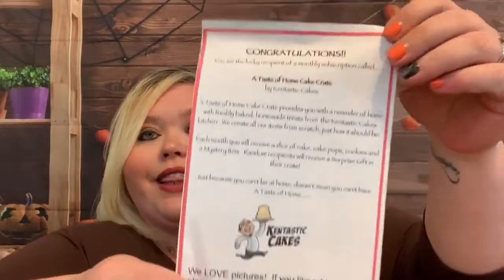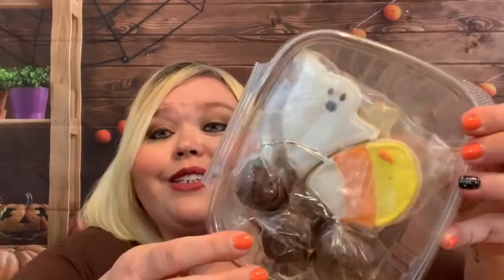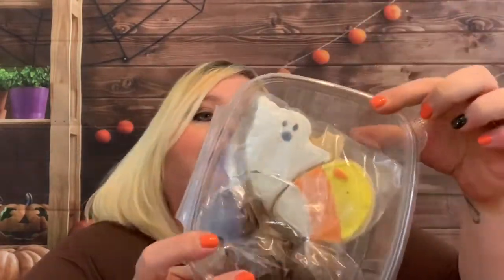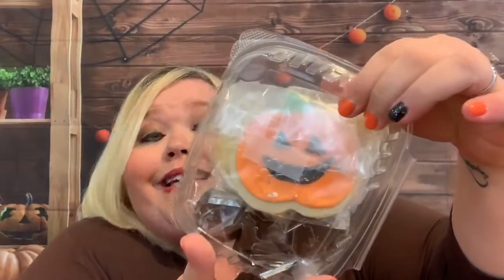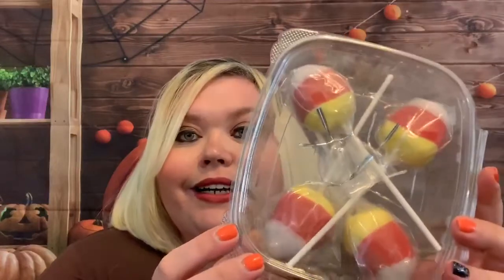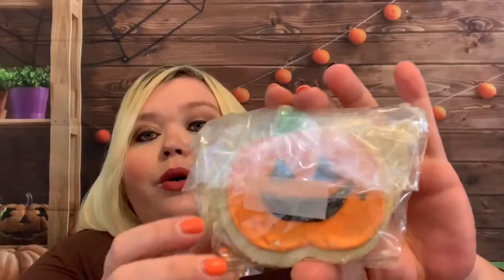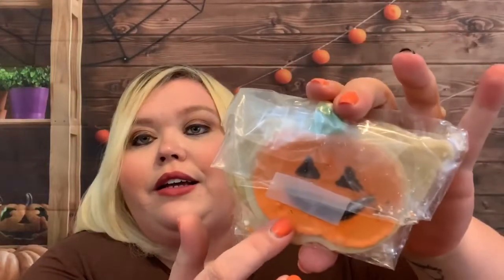A Taste of Home Cake Crate | Kentastic Cakes | October 2019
The "Taste of Home" Cake Crate is filled with a variety of items from the Kentastic Cakes kitchen.

Each month their crate will include:

1 Large slice of cake*

4 Yummy Cake Pops*

3-6 Delicious, freshly made cookies
(quantity depends on type and size of cookie)

1 Mystery Treat - Anything from chocolate covered OREOs and pretzels to homemade Cereal/MarshmallowTreats

➖Globe In: Get your first month for only $10! When you signup for a 3 month subscription

➖ Stitch Fix: Receive $25 towards your account!